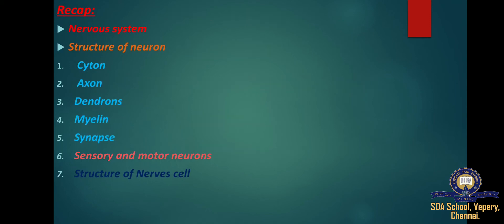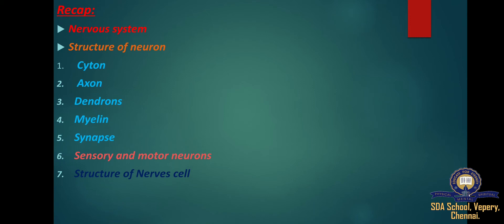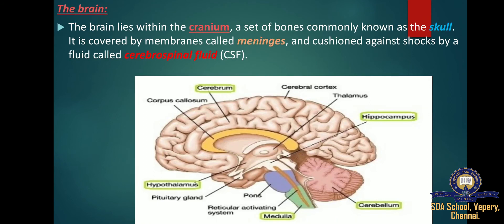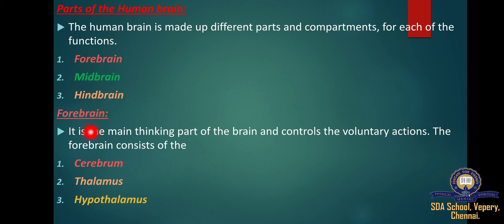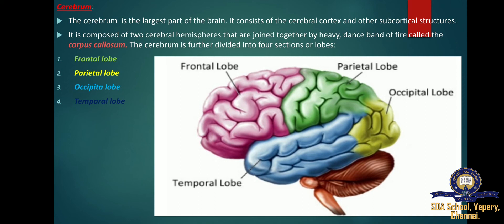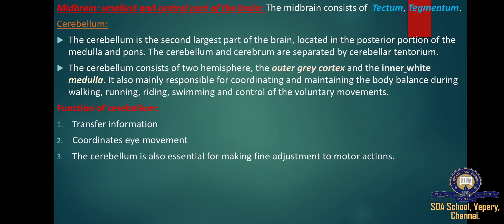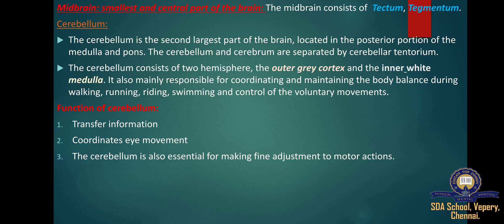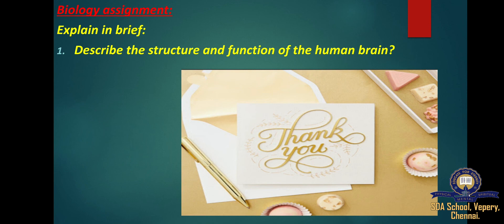Class 7/ICSE/Biology/Ln 5-Part 2/Session 15